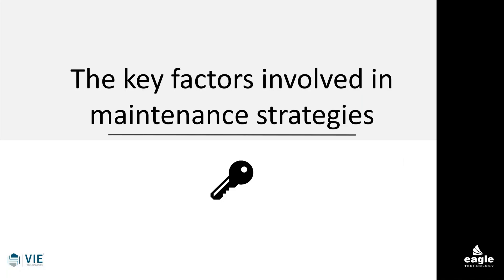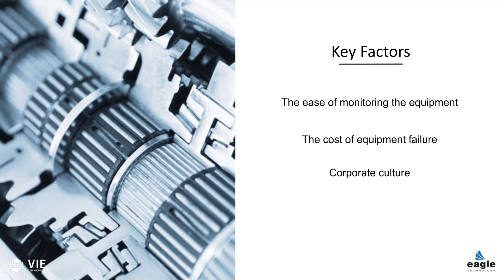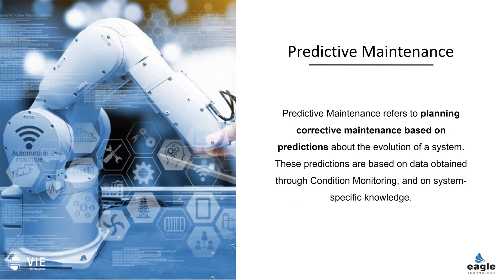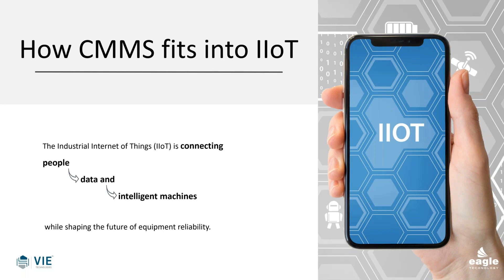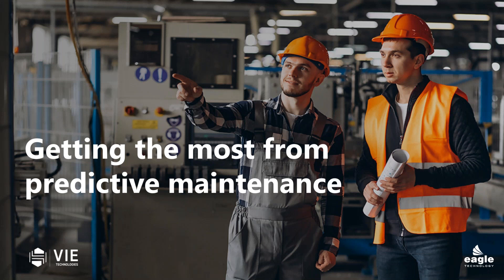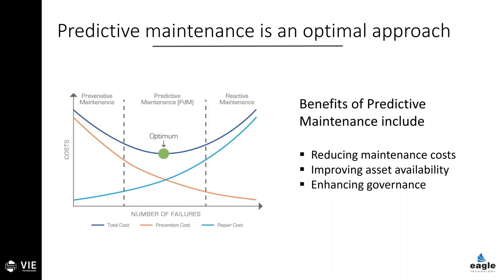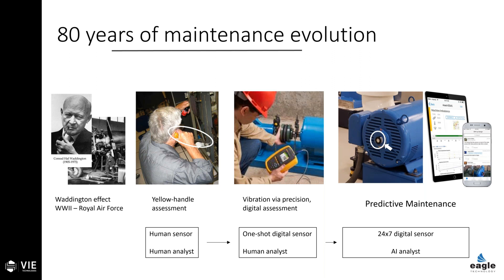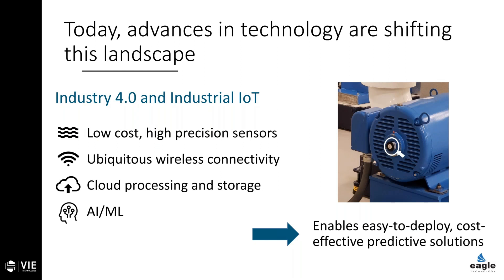Looking Beyond Predictive and Preventive Maintenance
Learn how a Preventive Maintenance Strategy can save your facility up to 18% in maintenance costs.

Join Harry Kohal, VP of Business Development for Eagle Technology, Inc. and guest speaker David Gell, Chief Marketing Officer for VIE Technologies in this pre-recorded Tech Talk for a more in-depth look beyond Predictive and Preventive Maintenance.